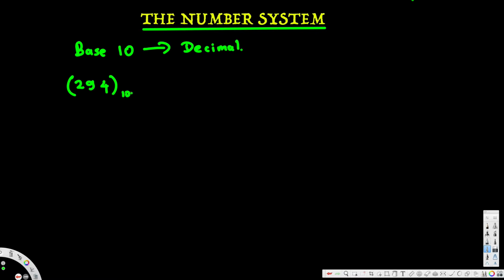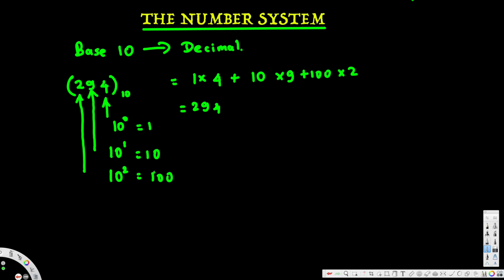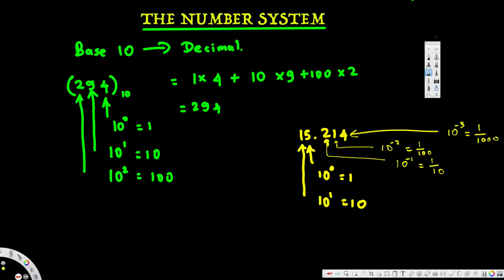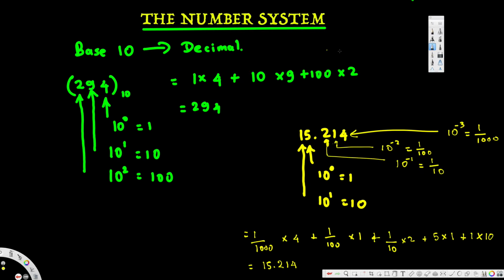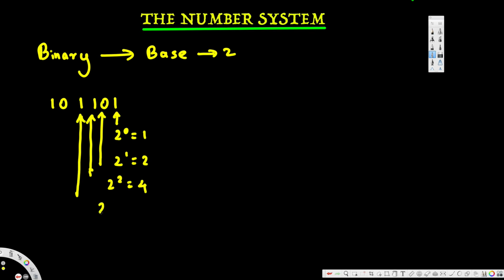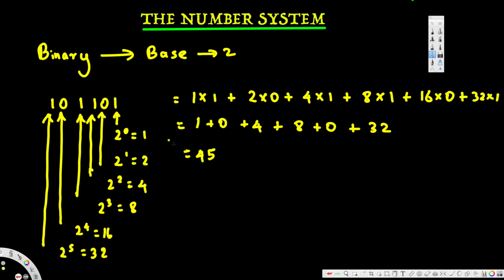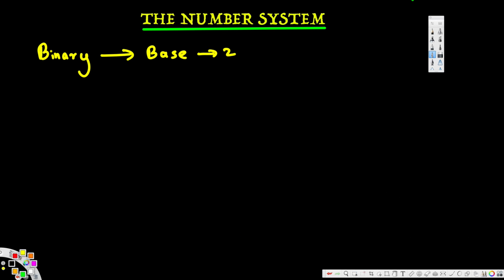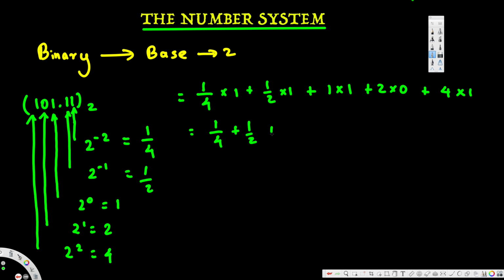The Number System - Digital Logic Design 1